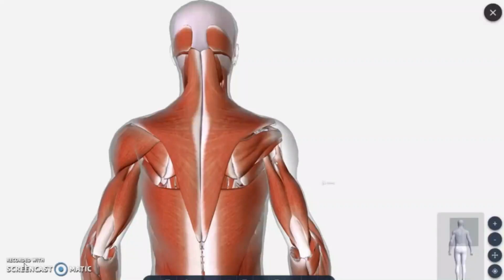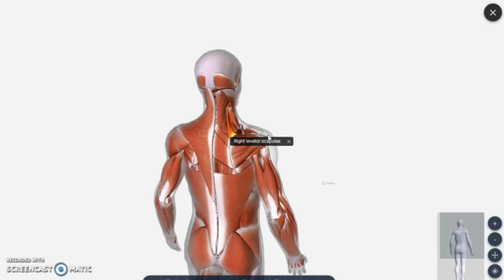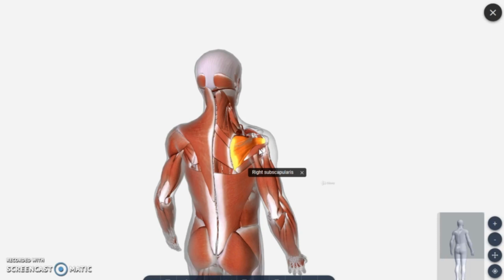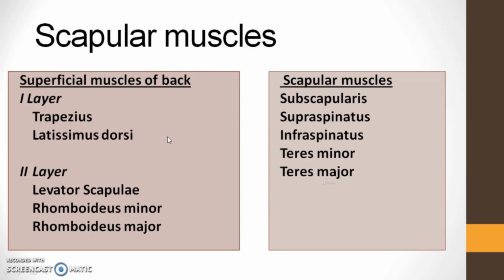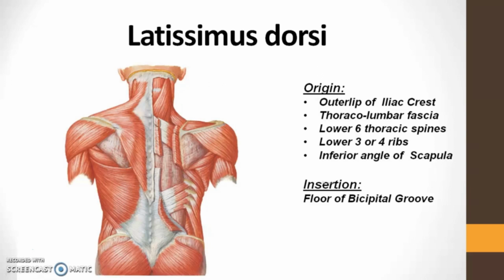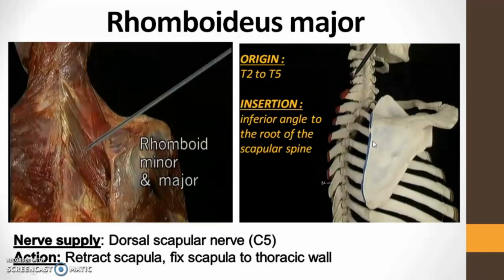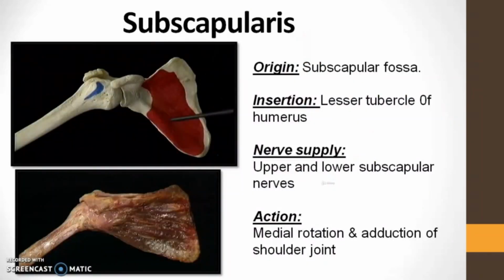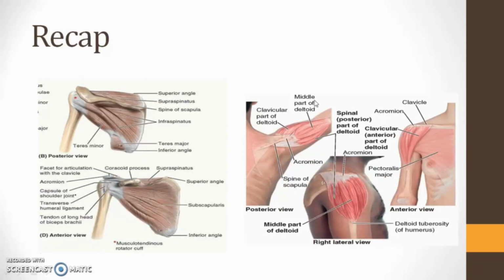The Scapular Muscle: A First-year Mbbs Journey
"Decoding Scapular Muscle Anatomy: A First-Year MBBS Journey | [Your Channel Name]"

Video Description:

🏋️‍♂️ Welcome  🏋️‍♀️ In this exclusive tutorial, we unravel the complexities of Scapular Muscle Anatomy, tailored for first-year MBBS students in India.

📘 Key Insights:

🔄 Comprehensive overview of Scapular Muscle Structure.
💪 Understanding the Functions and Interactions.
🩹 Clinical Significance in Orthopedics and Rehabilitation.
📊 Common Disorders and Diagnostic Fundamentals.
🎓 Educational Excellence:
Our commitment to your medical education journey is reflected in this video, providing clear explanations and detailed visuals to aid your understanding throughout your first year.

💬 Engage with Your Peers:
Share your questions, insights, or thoughts in the comments below! Let's build a community of medical learners.